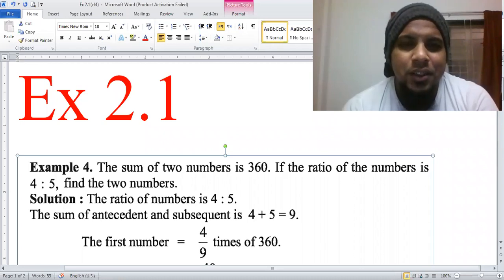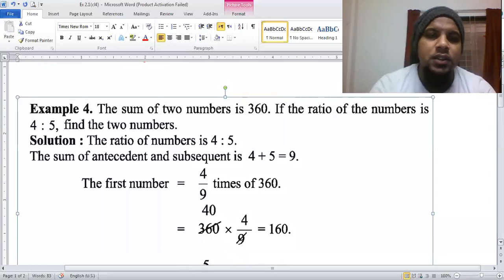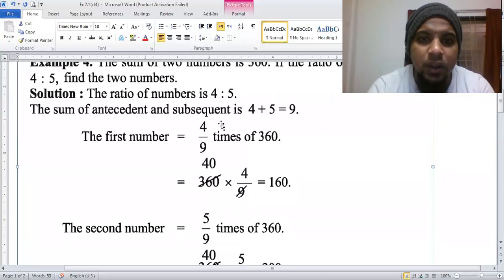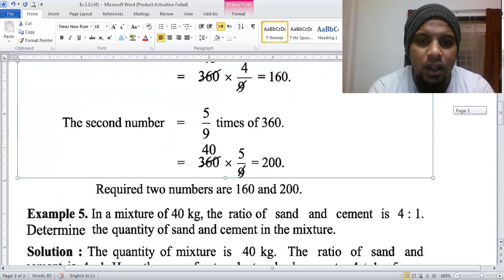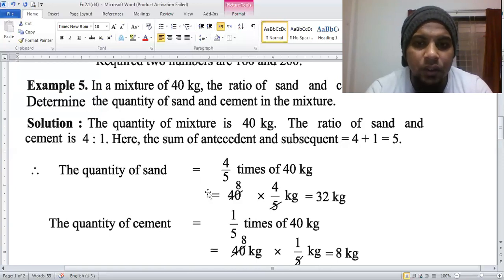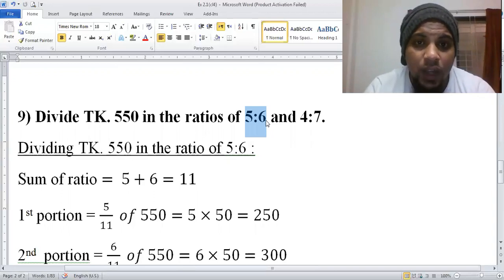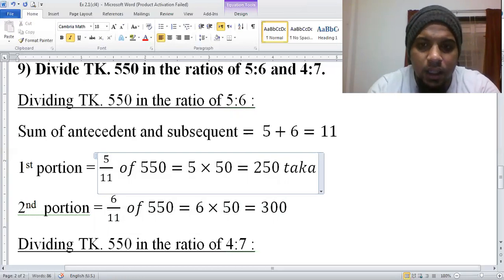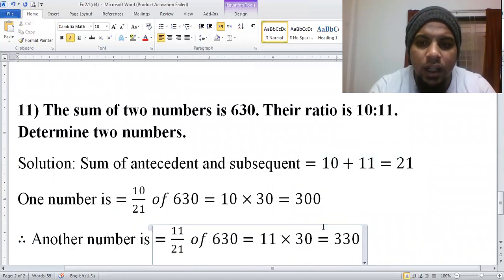Ex 2.1(Solution of problems)